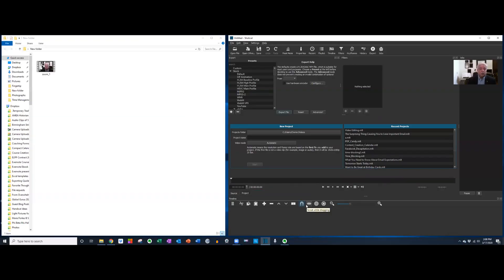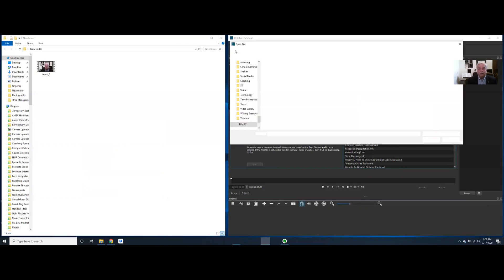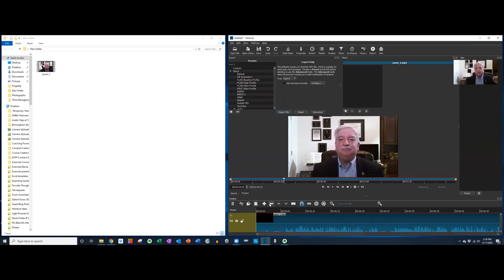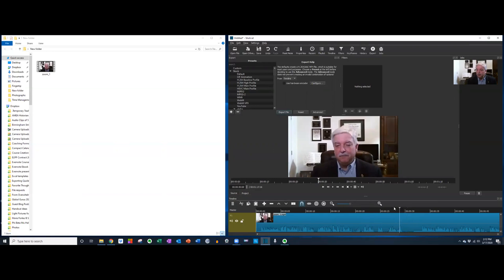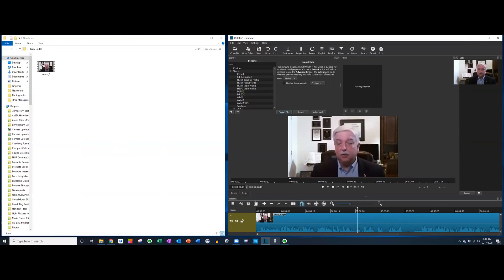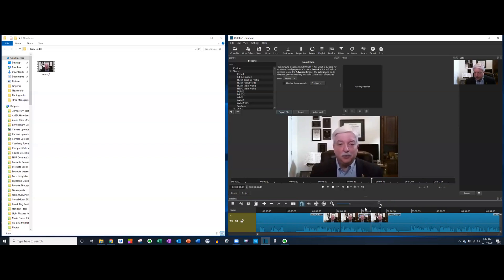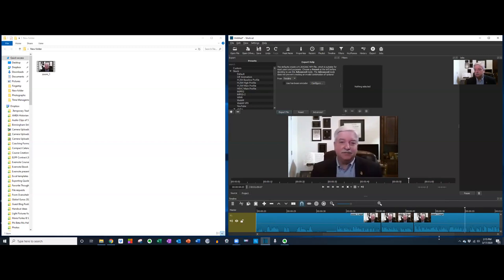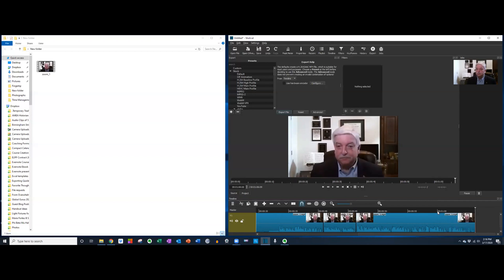How to Quickly Edit Zoom Meetings with Shotcut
00:00  Introduction
02:25  Two keyboard shortcuts you need to know
04:55  Easy ways to see where to edit
08:30  Save and export
09:05  Export to YouTube
10:15  Playing the finished product

When a virus causes us to distance ourselves from one another, technology allows us to connect.

In the last video, I showed how I use Zoom to record video. Today, we look at editing that video through a free video editor called "Shotcut."

When you join my list, I'll send you the first chapter of my book...the nuts & bolts of getting your desk clean. A few days later, you'll get my ebook for how to put everything you have to do in one place using a digital task list. Here's the signup:

I am the author of Get Organized!: Time Management for School Leaders. "Global Gurus Top 30" ranked me #1 in the "Time Management" category for 2019 and again for 2020.

Need a speaker? I've spoken all of the United States and halfway around the world.
throughout the United States and internationally about organization and time management.